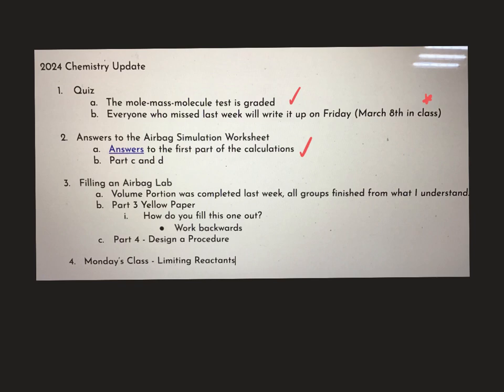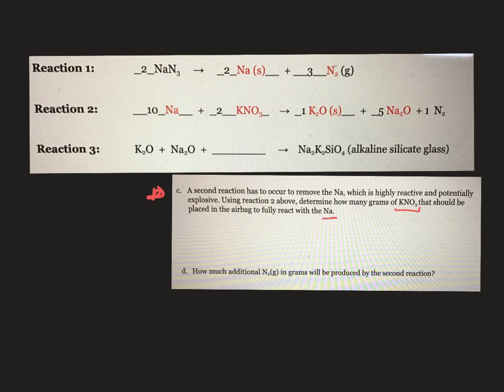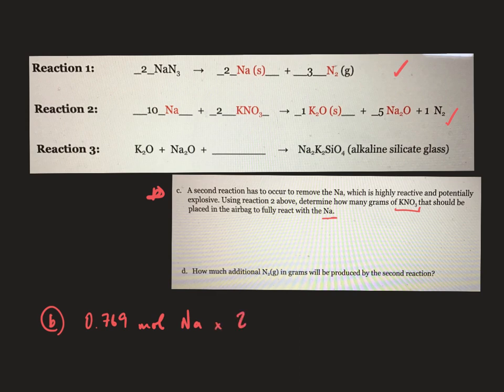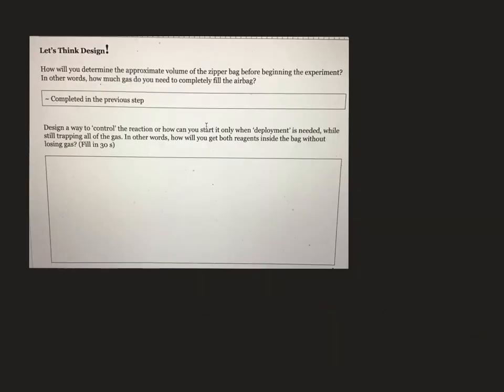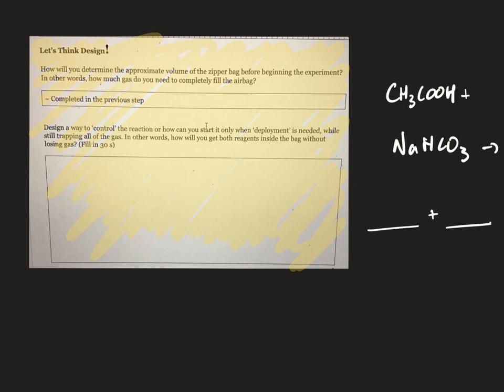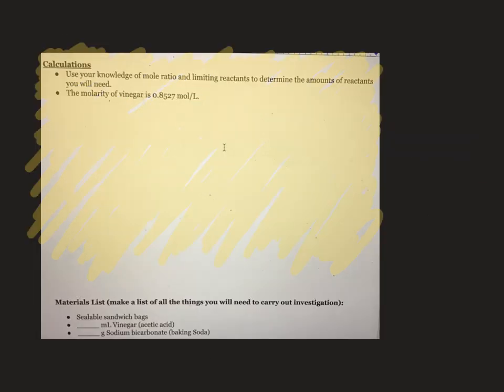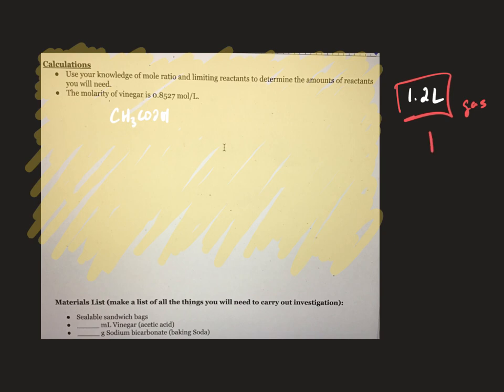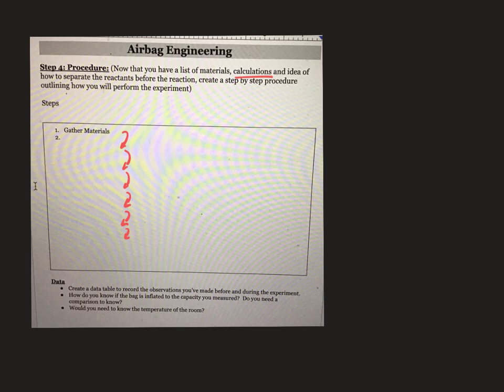03-05-24 Chem Update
00:00 Intro
02:17 Calculation for Airbag
04:46 Yellow Paper
07:04 Yellow Paper
08:57 Expectations for the Procedure